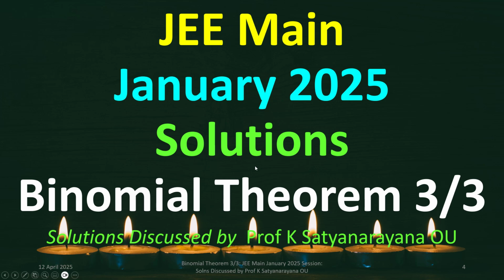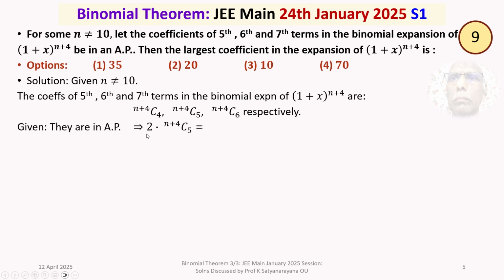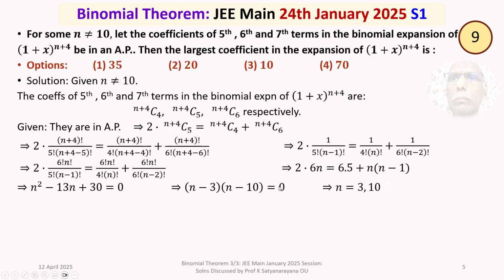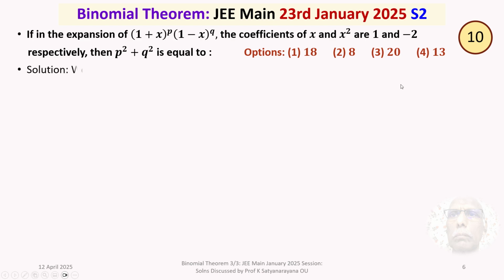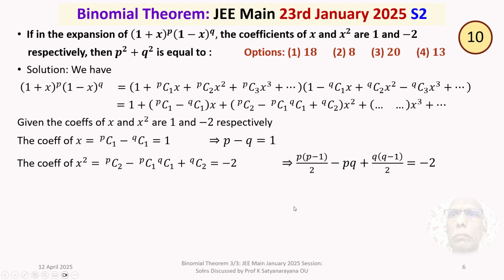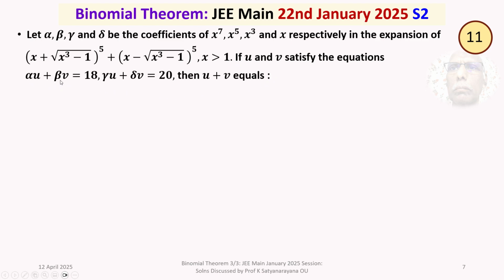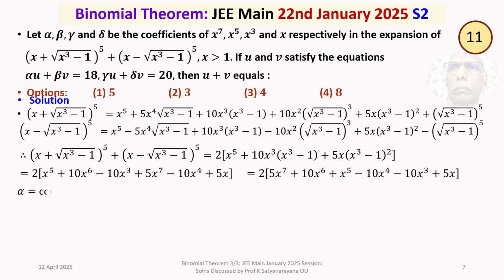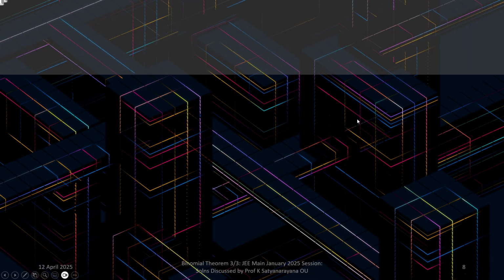Binomial Theorem 3/3 | JEE Main January 2025 Session | Solns Discussed by Prof K Satyanarayana OU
11 questions have appeared in JEE Main January 2025 session from the section Binomial Theorem. We have already discussed the first 8 Questions in first and second parts. We now discuss the solutions of the last 3 questions in detail..
Chapters:
00:00:00       Intro
00:01:11      Qn 9,   24th January 2025 S1
00:07:21      Qn 10, 23rd January 2025 S2
00:12:08      Qn 11, 22nd January 2025 S2